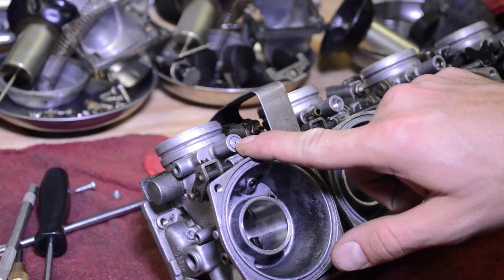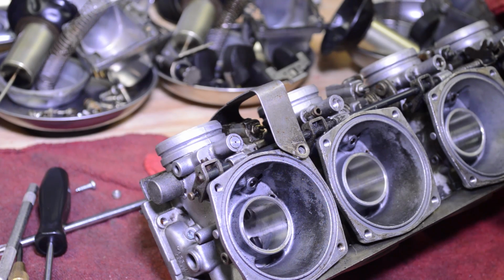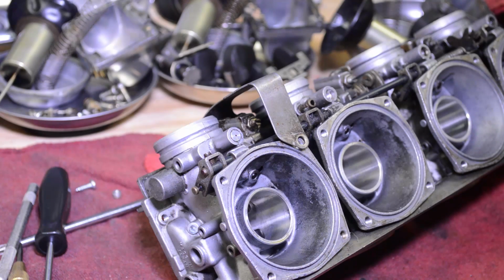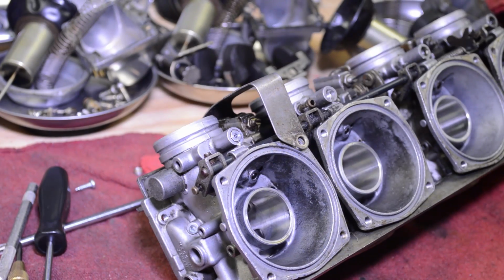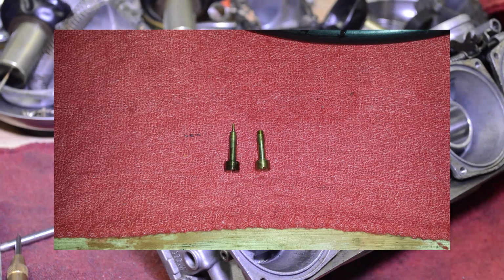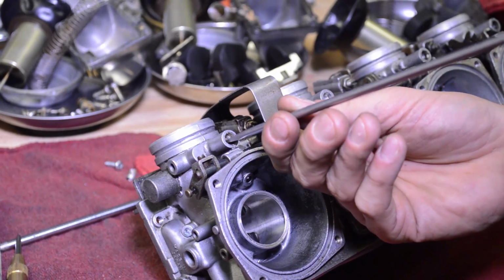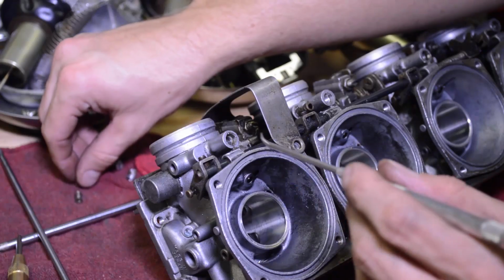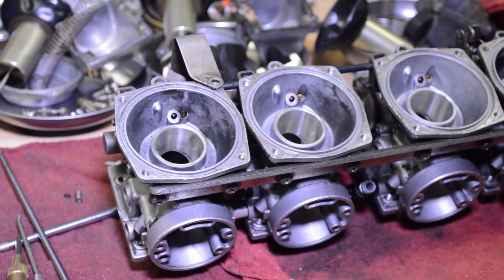How-To: Remove Motorcycle Carburetor Welch Plug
Click link above for more info on welch plug removal.

In this video, I show how to remove the welch plug that is sometimes located right above the fuel screw on some street motorcycles. You need to remove these when cleaning carbs.